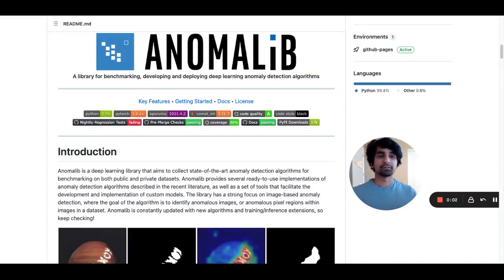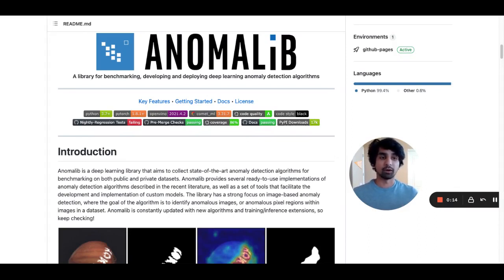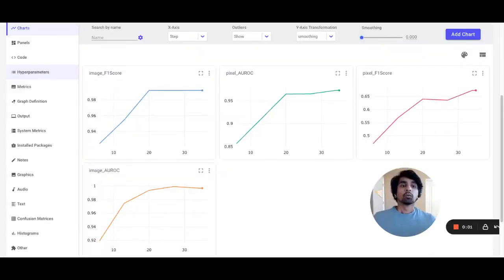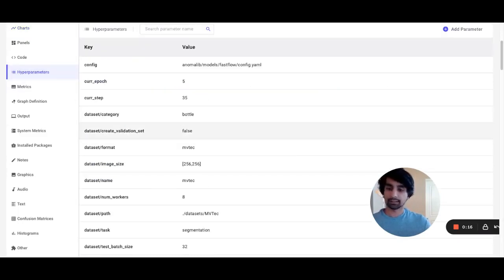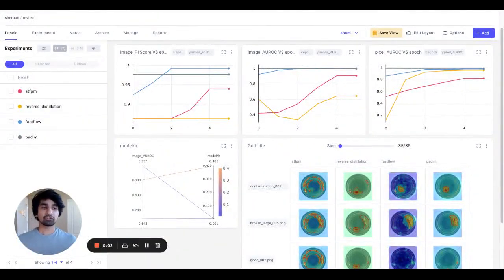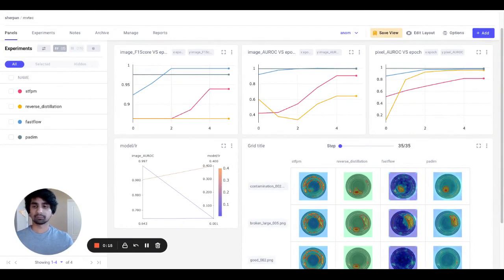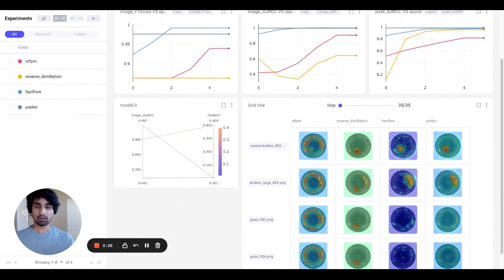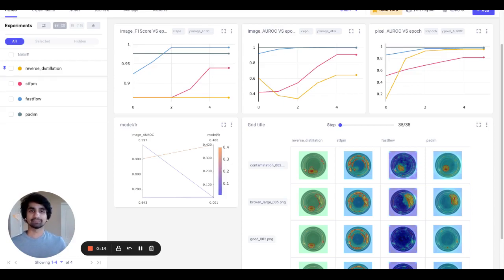Anomaly detection with Anomalib and Comet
Anomalib provides a multitude of anomaly detection algorithms benchmarked and pretrained on the MVTec dataset.

Comet integrates directly with Anomalib and automatically logs your hyperparameters, metrics and can be easily configured to log your model graphs and model predictions on your image data.

About Comet:

Comet provides a self-hosted and cloud-based meta machine learning platform allowing data scientists and teams to track, compare, explain and optimize experiments and models.

Backed by thousands of users and multiple Fortune 100 companies, Comet provides insights and data to build better, more accurate AI models while improving productivity, collaboration and visibility across teams.